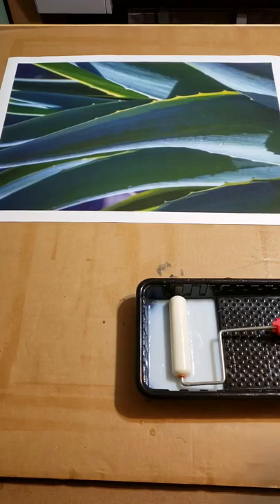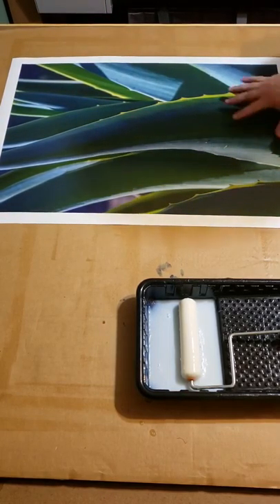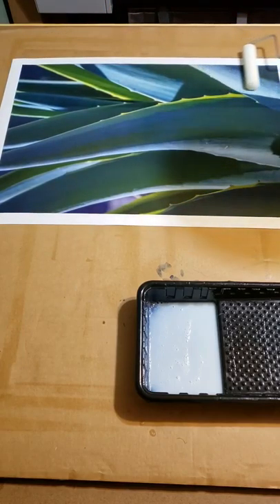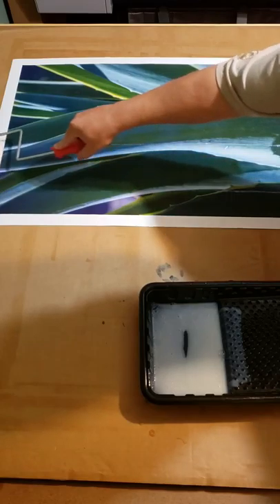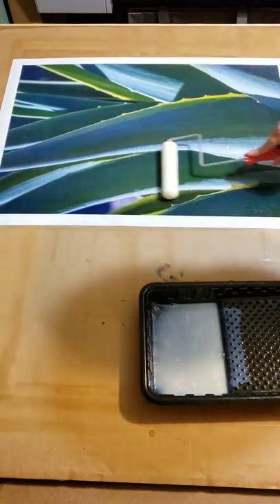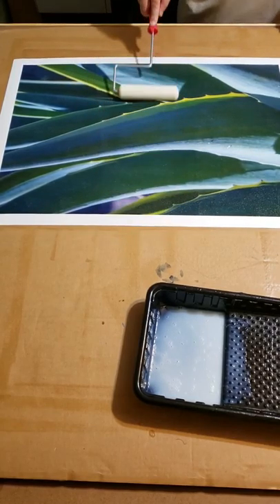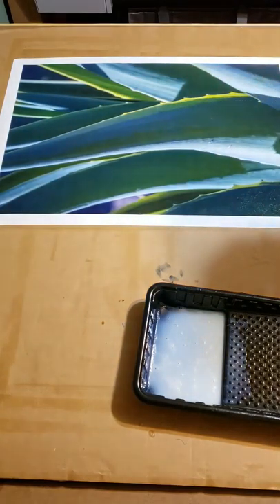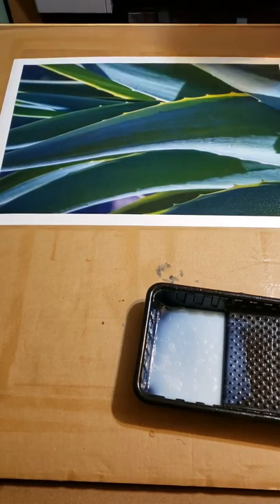Varnishing Agave Abstract 16x24 Canvas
In this video I walk you through varnishing an Epson canvas giclee print with Hahnemuhle glossy varnish. Varnishing your canvas creates a barrier to protect your artwork from harmful chemicals and ultraviolet rays. I varnish all my fine art nature photography canvas prints just like this.

If the print shop you're buying your canvas from dosen't varnish their giclee canvas prints, don't buy from them. Your canvas print will fade or color shift in a few years and you'll be left with garbage.

I apologize for the lack of quality My phone is the only thing I have with video editing software.